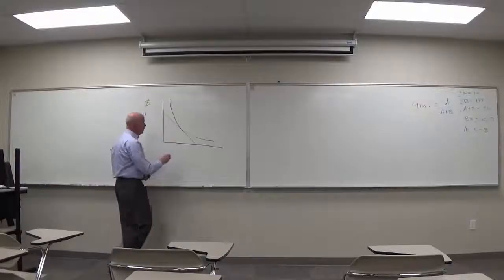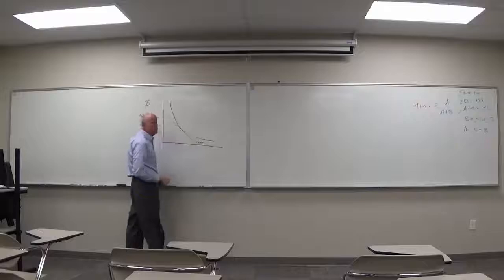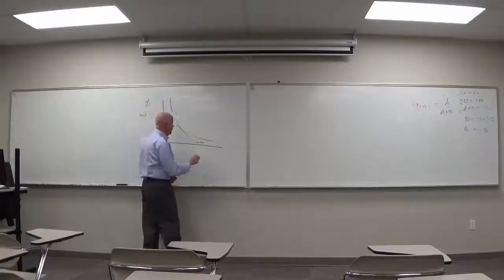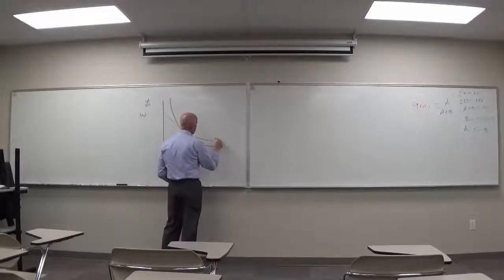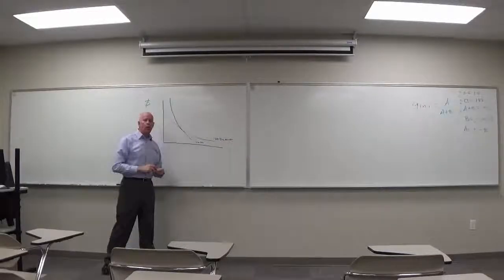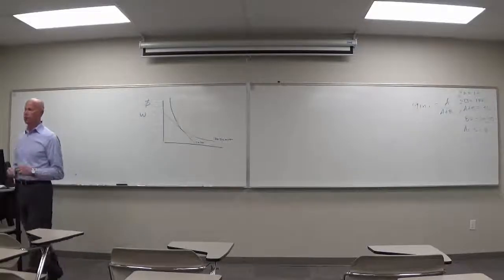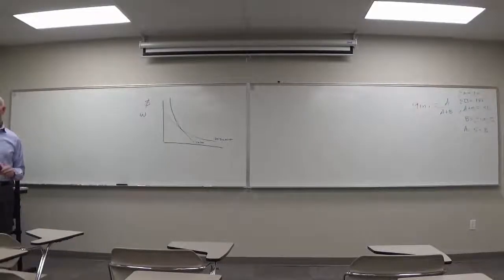ECON 3100 070 Fall 2018 M8